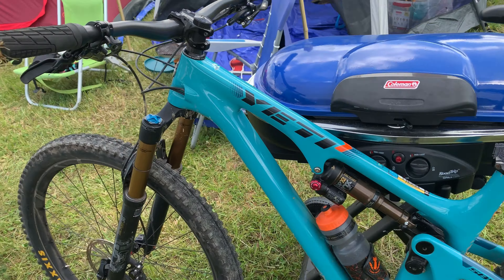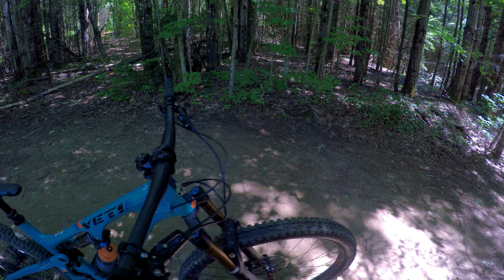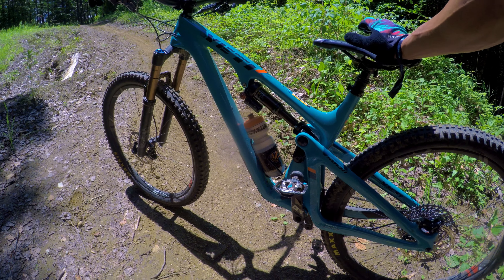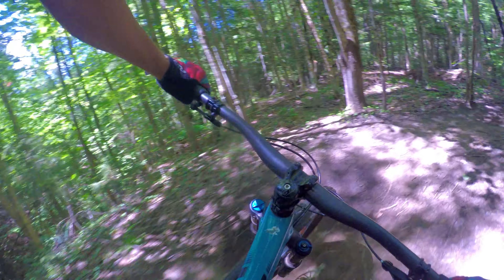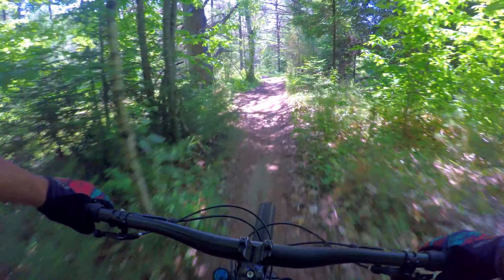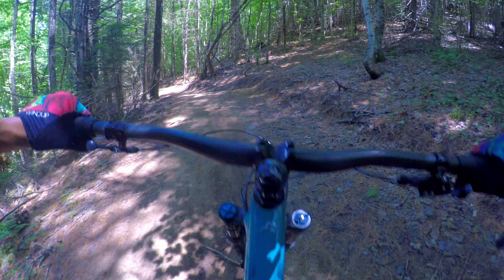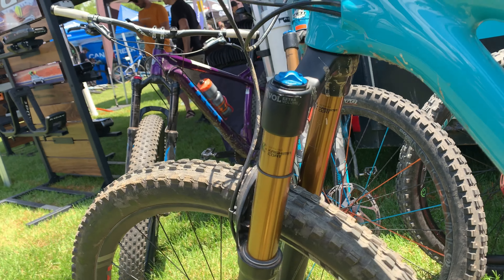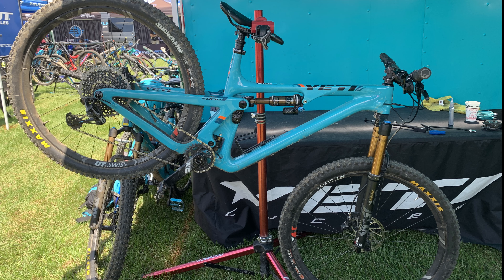2019/20 Yeti SB 130 | Test Ride and Review | More capable than the 2020 Santa Cruz Hightower?